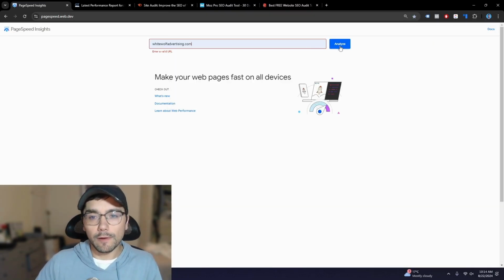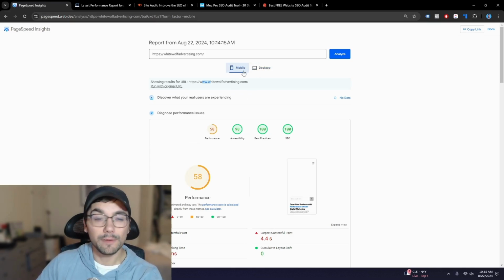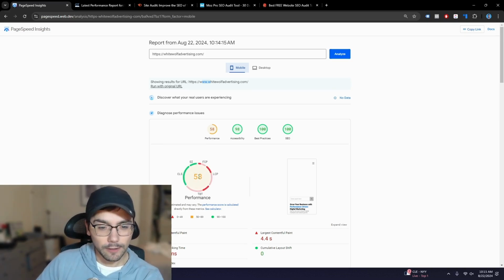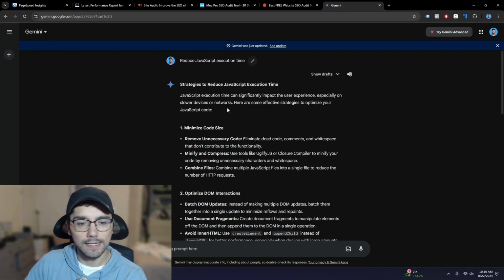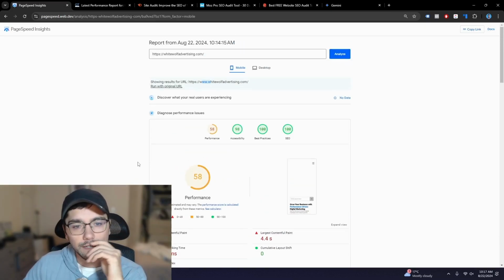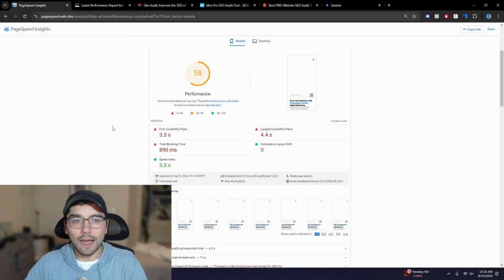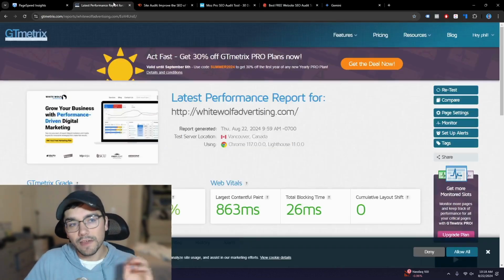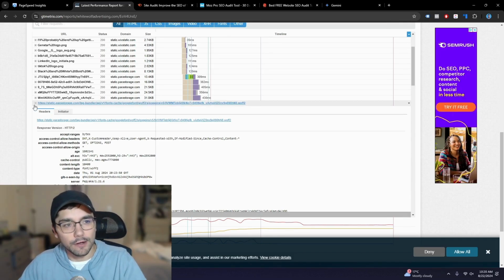The Ultimate SEO Checklist Guide in Three Minutes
Search Engine Optimization is really important for any website. These online checklist tools are super handy. Try them out! In this video, I show you how to get a good SEO checklist within 1 minute, and how to action out each item.

Tools You Should Use:

SEM Rush
Moz
Ahrefs
HOTH SEO
GTMetrix

Introductions (0:00)
Page Speed Insights (0:15)
ChatGPT Disgnostic (0:51)
Other Useful SEO Tools (1:31)
Outro (2:35)